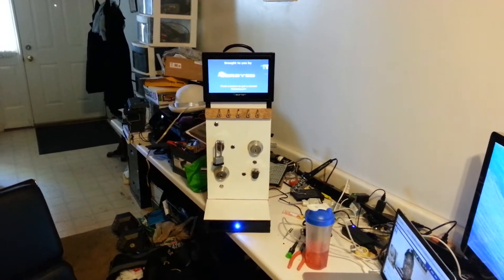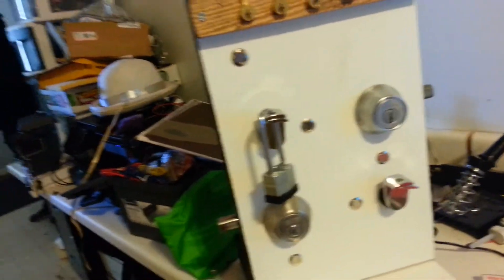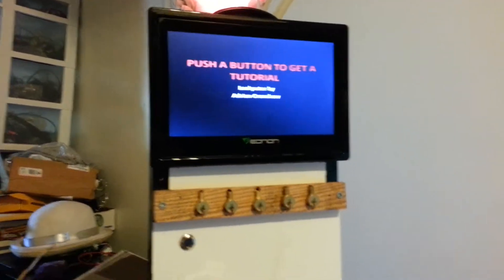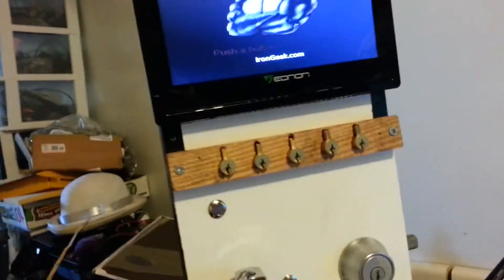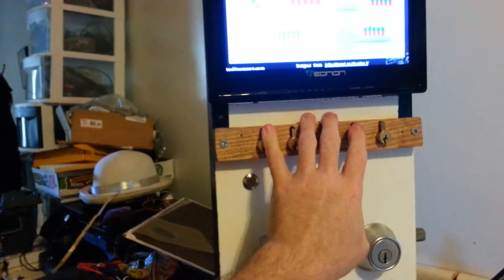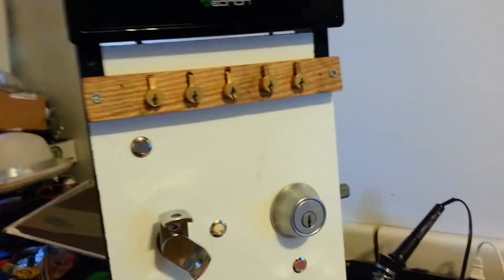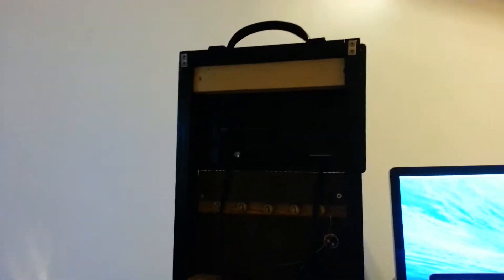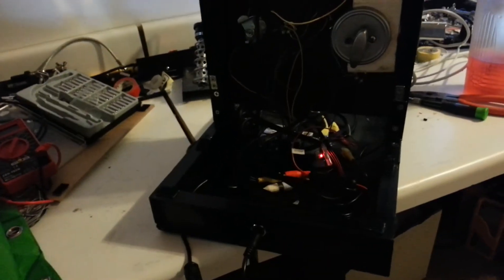Picktorial Lock Picking Computer: 2nd Iteration